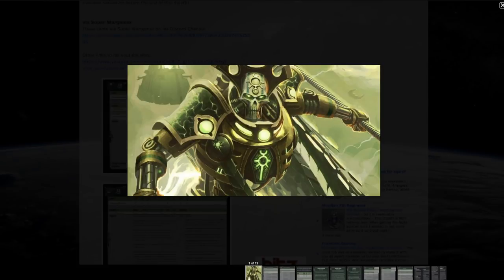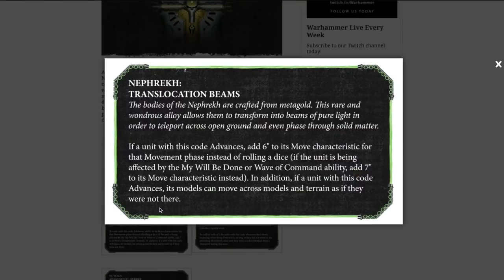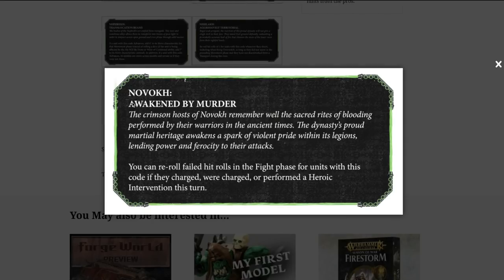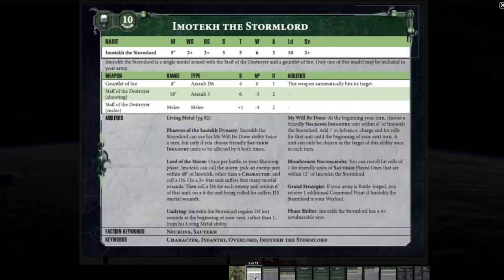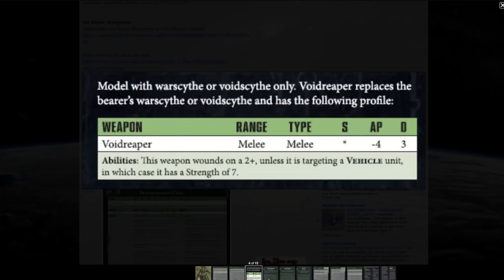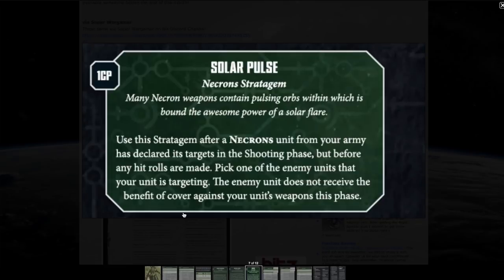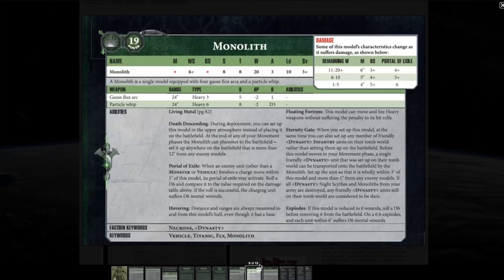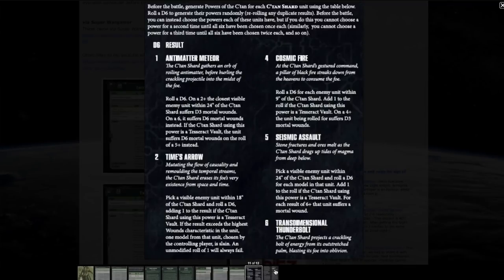8th Edition Necron Codex Rules Leaks and Sneak Peeks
Games Workshop has been unleashing a flurry of rumours and leaks surrounding the upcoming new releases for the Necrons. Even while we are still under the looming shadow of the impending T'au Codex release we are getting spoon fed more and more details about the Necrons.

The 8th Edition Necron Codex should be available for pre-order this coming Saturday, along with the anticipated Forgebane Boxed Game. This means that both items should be hitting the streets around your FLGS the following weekend.